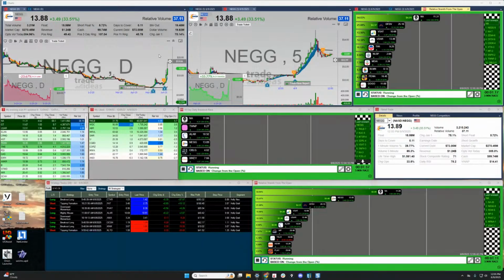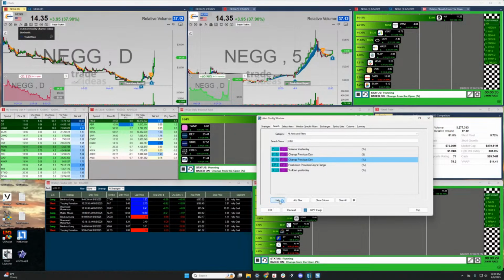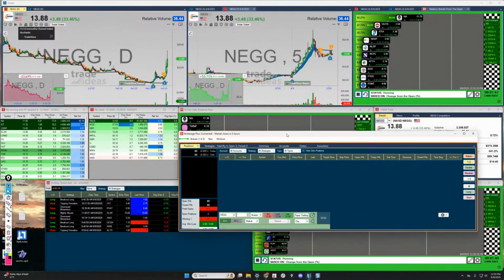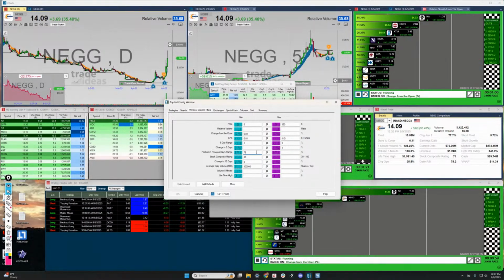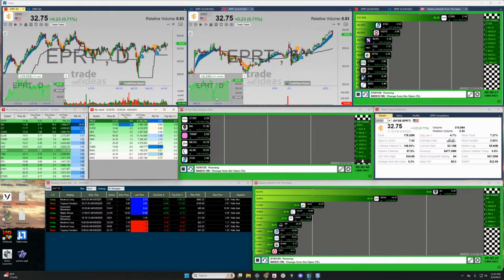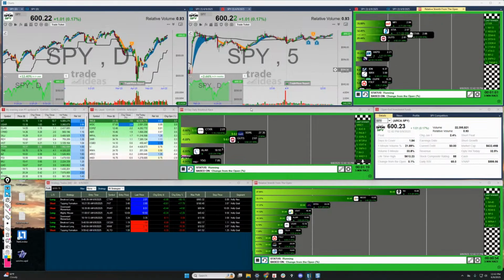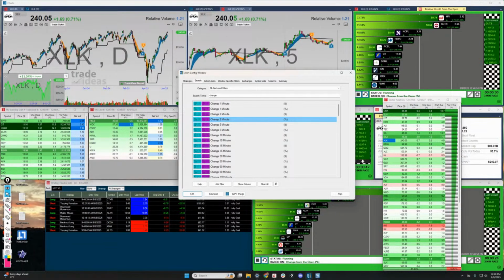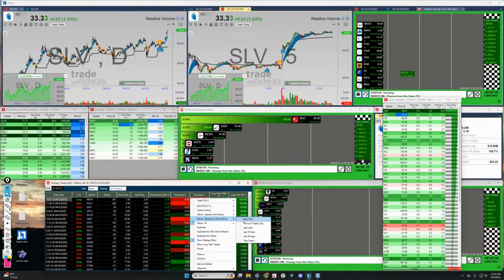Trade Ideas live Q&A $SPY $QQQ $NVDA $TSLA